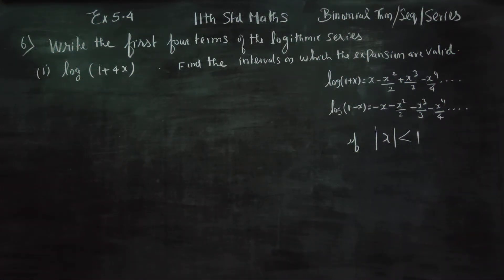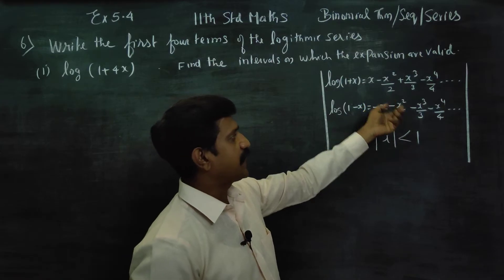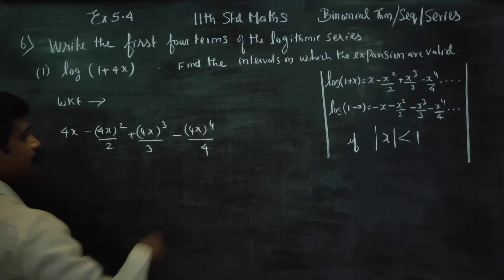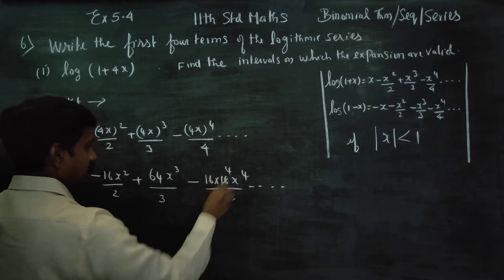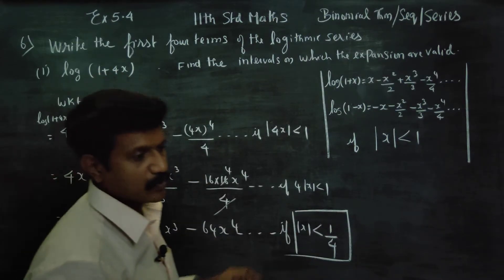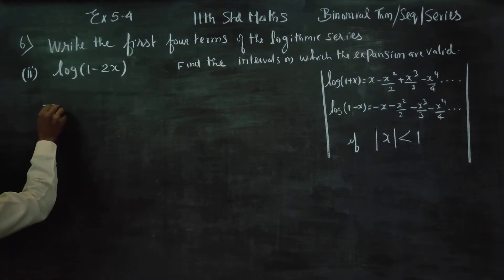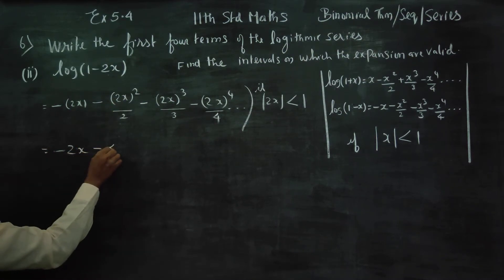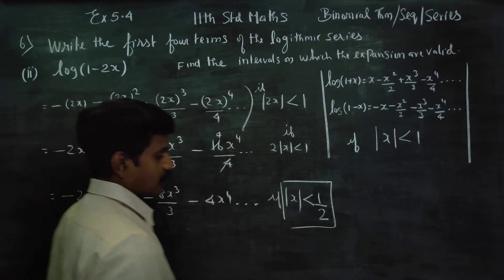11th Std Maths Ex.5.4(6) Write the first 4 terms of log(1+4x); log(1-2x); log(1+3x/1-3x); log(1-2x/